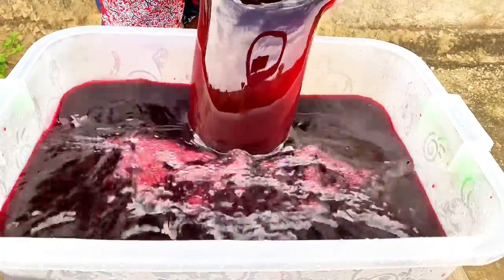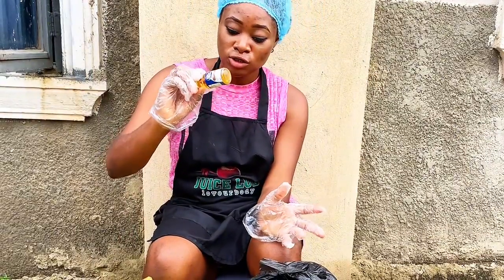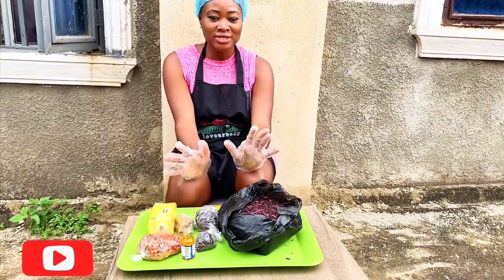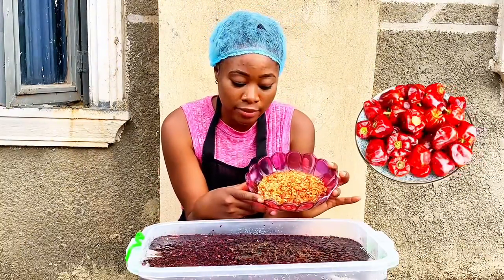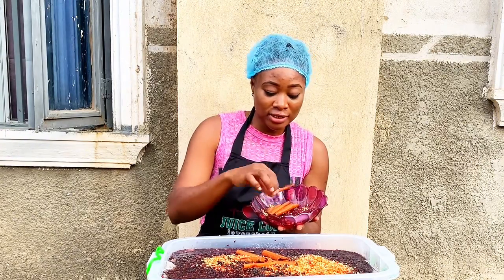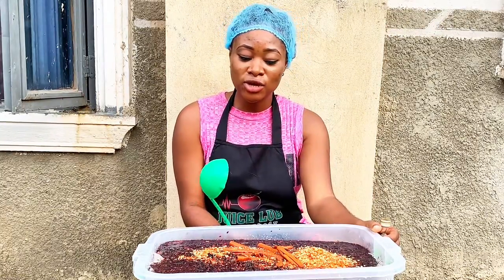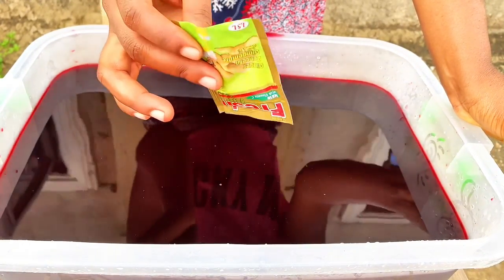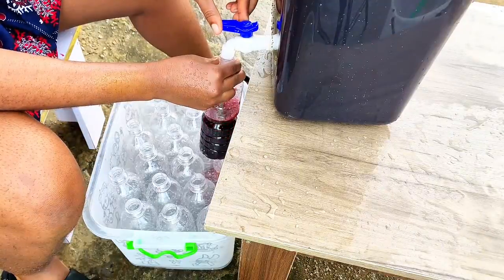HOW TO MAKE A UNIQUE ZOBO THAT LAST LONG WITHOUT SUGAR OR PINEAPPLE / easy guide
This the only zobo recipe you need to start a cost effective zobo business in Nigeria

For 30liters of water = 50 bottles of 50cl bottle
Hibiscus flower(zobo plant): 2 mudu( 16 cups)
Lipton : 1 pack (24 tea bags)
Dry whole pepper: 1 and half cup
Chimba (negro pepper) : 1 cup
Cloves: 1 cup
Cinnamon sticks: 10 sticks
Liquid pineapple flavor: 1 mini bottle
Ginger and pineapple dry flavor : 10 sachets

Production
1. Wash all the ingredients with clean water before boiling
2. Boil the ingredients together with the liquid pineapple flavor
3. Allow the boiled zobo cool off before sieving
4. add your dried flavor and mix properly
5. Wash your bottles thoroughly with clean water before packaging
6. Add label and supply immediately

My goal is to help young people especially women start and scale up their businesses from home, you never know your side hustle could become your major stream of income, stay tuned and God bless.